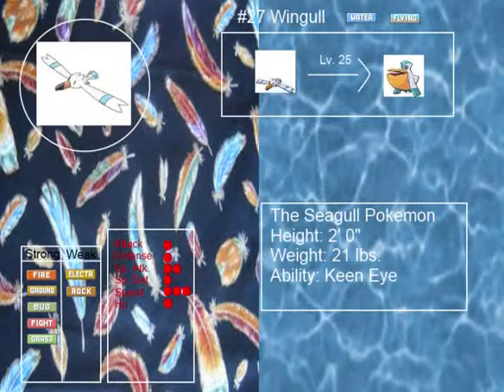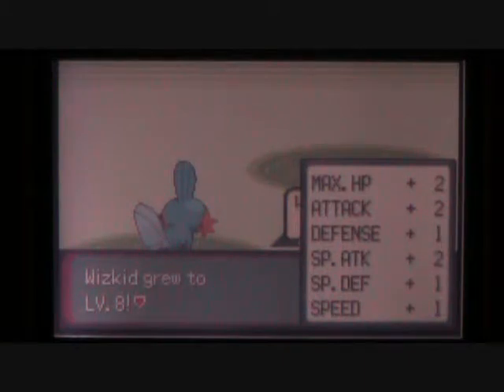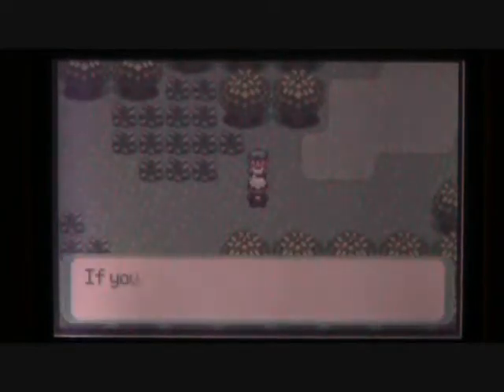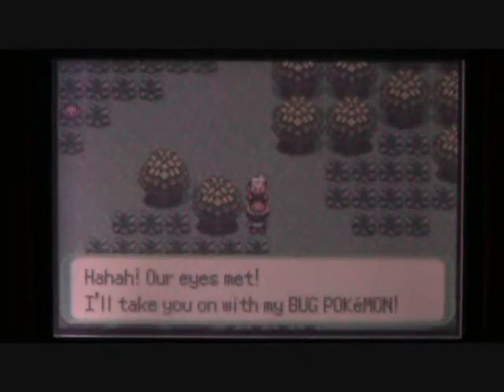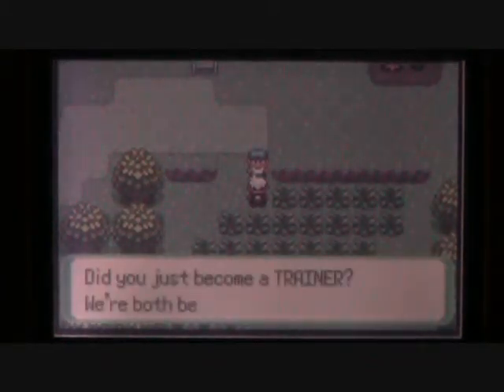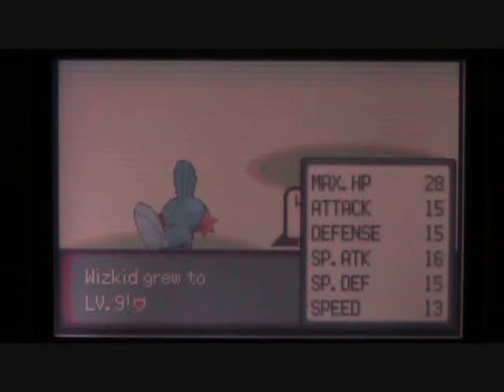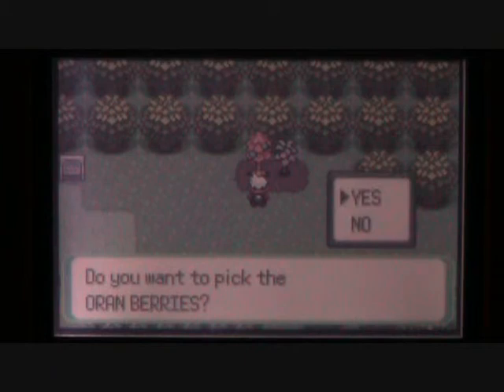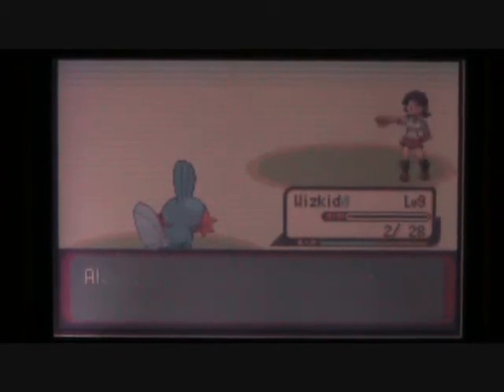Pokemon Emerald Walkthrough Part 3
Had to cut out a lot . Sorry.

In this episode, we go through Route 102, and engage in our first pokemon battles, and see new pokemon.